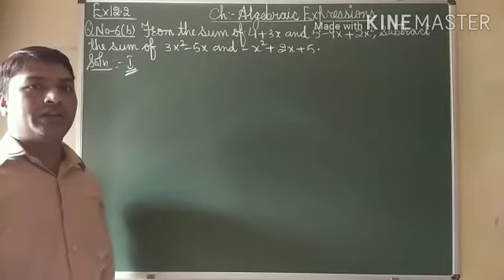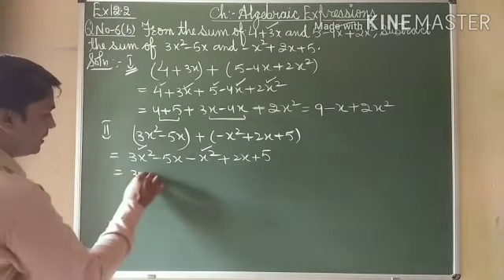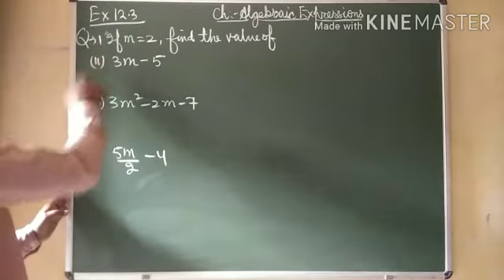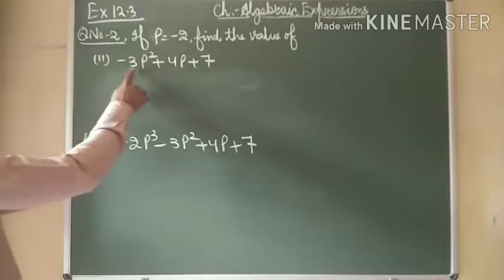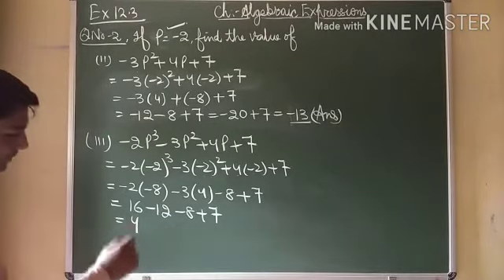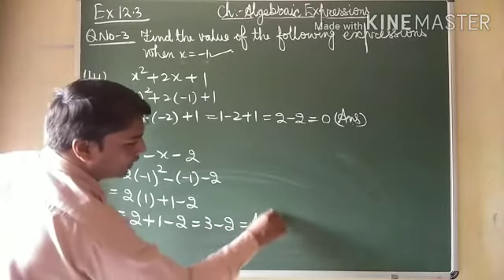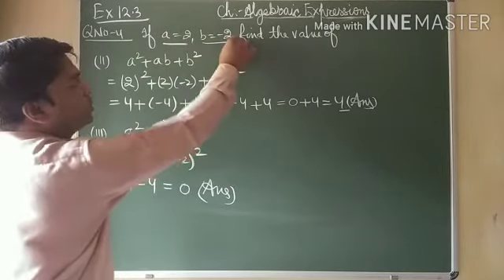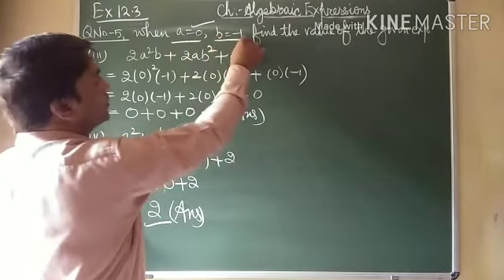Ch-12(Ex.12.2 Q.no 6(b), Ex.12.3 Q.no 1(iii,iv,v),2(ii,iii),3(iii,iv),4(ii,iii),5(iii,iv))